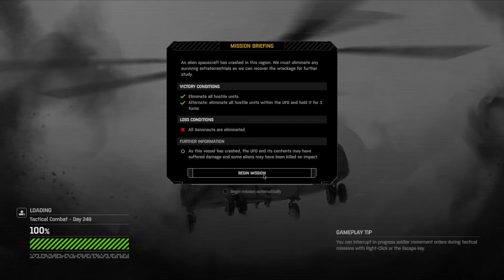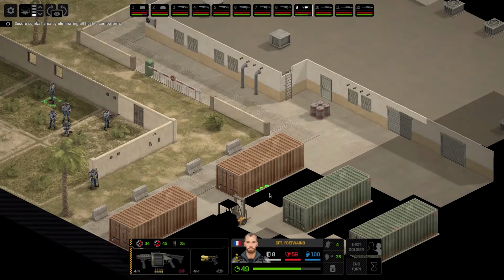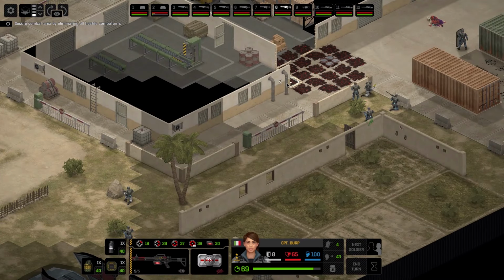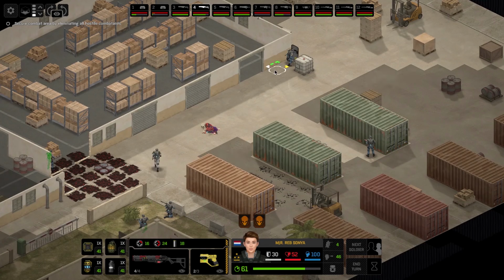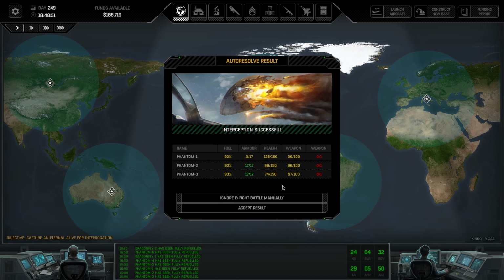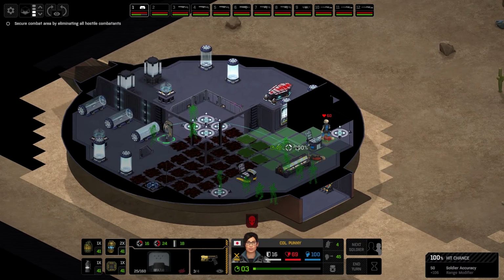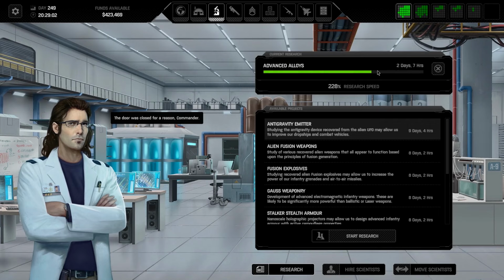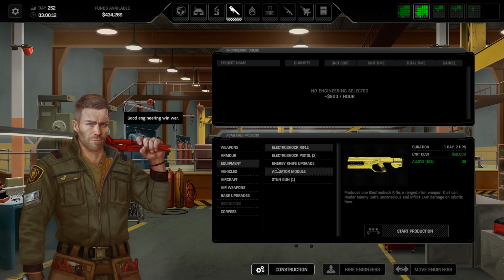Xenonauts 2 (EA v4) - Ep. 39: Stay Flexible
Today, it's a bit of a stretch, but we try to stay flexible!
Armor, tactics, morality - it all pays off in the end.

00:00:00 Locked, shocked, and barreled. (Combat)
00:28:21 Get with the format! (Combat)
00:59:23 Stay flexible.
01:04:11 Outro & Special Thanks!

Raider Lords: EerieV23 and Revenant!

Raider Captain: Alois, Dragonmatrix7, Drakiith, EgonAlter, Exsellsior, Gottlieb, James Trimmier, Kazorm, Mark Giemza, Nathan Welch Jr, OverlordPherom, RandomPassrby, RobbyB, Tomasz Piątkowski, Triphoppenskip, and Valinrook!

Veteran Raiders: Arrow1bowmen, Blaine Landowski, Dale Johnson, Diego Abalos, EpicSeymore, Indiana Smith, Jeremy Wirth, kasves, killerMinnow, Lady Shayna, Laura and Mike, Leroynukenson, Nerd_Prof, Raximus Savvage, Sam Russell, Shara, Shaun Orpen, Short trek Hero, Silencer, Terry Williams, TheBookThief, Todd Cline, Valinrook, and Zarmal!

Honorary Raiders: Alexander Hochbaum, austin fagan, Ben Hollingshead, Benjamin Grey, BOZE77, C1s, Christian, Cris Tian, David Pascall, Desh, EerieV23, Ego2, Ethan VonderWeid, flamebeard, Foetwain0, Hextoler, ittahbaw, Jared Seery, Jompa, Kim Jensen, Loolaloo, Mariusz Perzyna, Matt Harris, mclouj, Oil of Hope, Optimal 2, Peter, RobH, Served Cold, Steve Saksa, The Cannuck, T_S_Kimball, Vertigo322, and Wyvernacular!

Raiders-in-Training: Adam Lacko, Amos B, AN, Austyn Pence, Chai Tea, Christepher McKenney, David Stuart, Dawen Liang, Dead Wolf, douglas9521, Duong Nguyen, Eben Kleinhans, Emma Long, Eric Speijers, exciting-burp, Gristoufle, Haldrahir, Henrik Jönsson, Henrik Reimer, hob0tron, Jonathan Chisholm, King's Rook, Manlor, Nebojsa, NOD Goblin Nico, Nolan Burke, Oscar van Vliet, Pål Olofsson, Patricia Murray, Purge, rashidhazim, Rick Kuiper, Robert Turner, Soda Popinski, TheOgreTheKing, Thom Arata, vucrulez, yougettinthejfkspecial, and Yvreth!